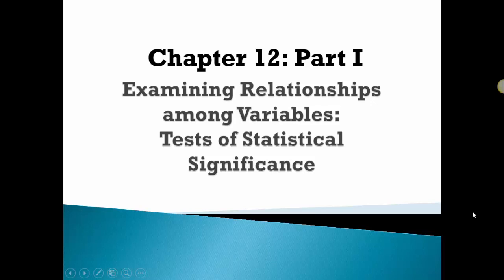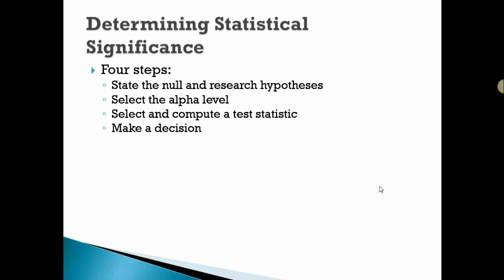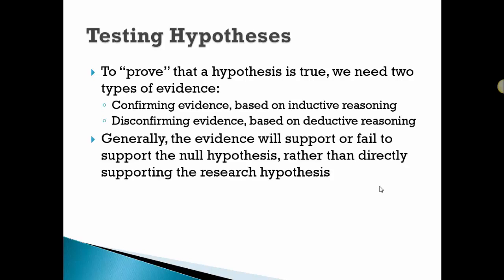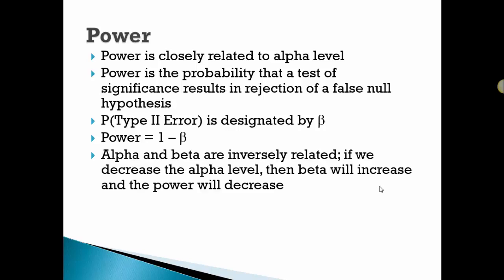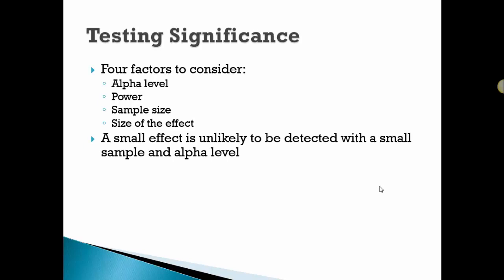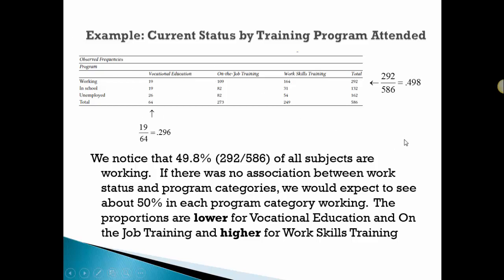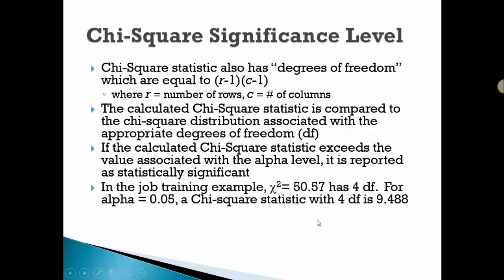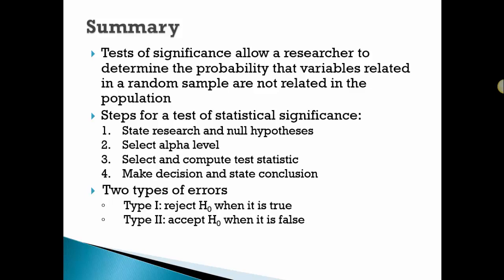PUP3046 chapter 12 part 1